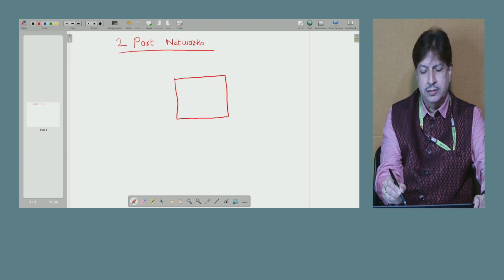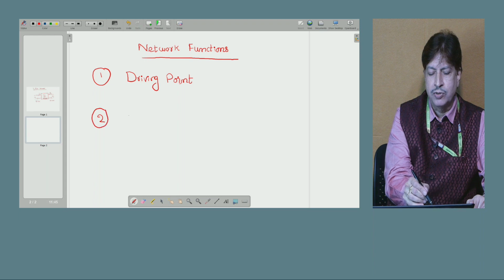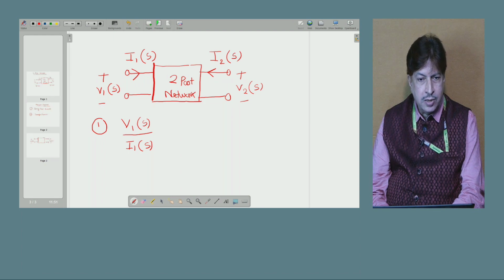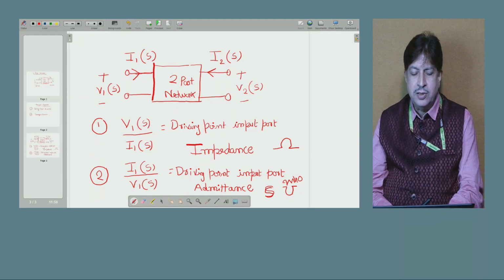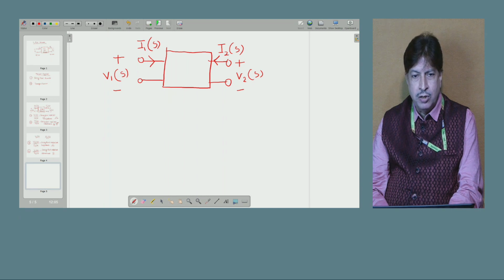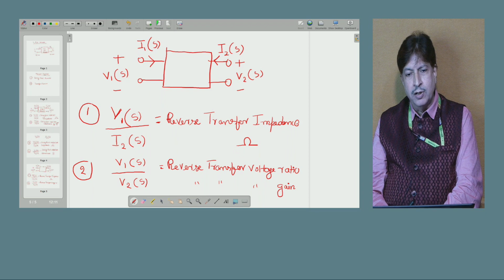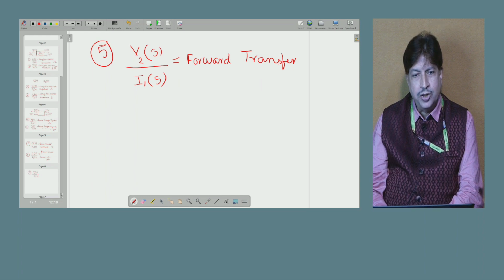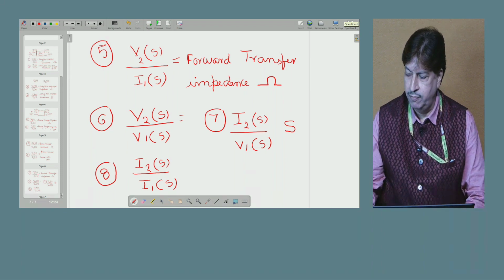Two port Networks Introduction